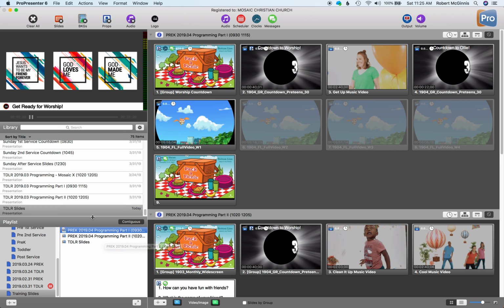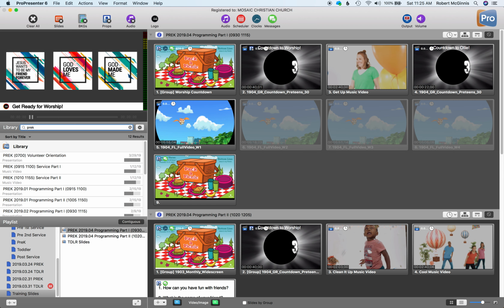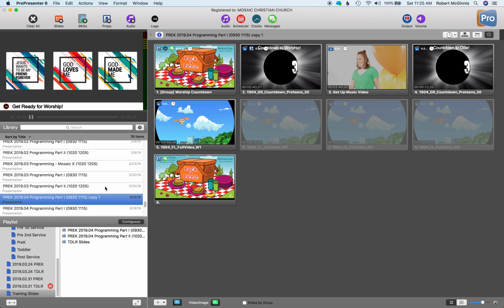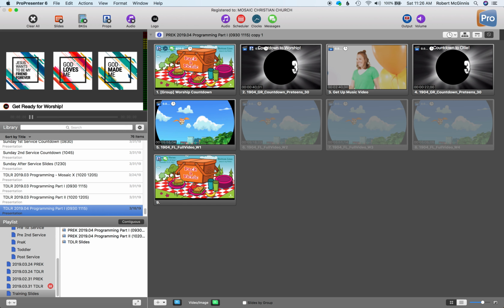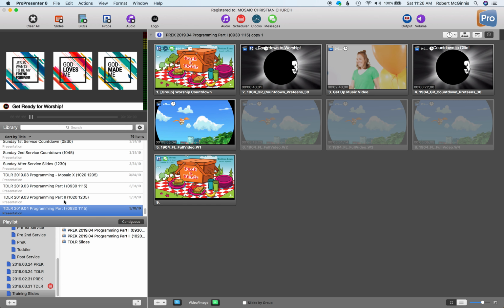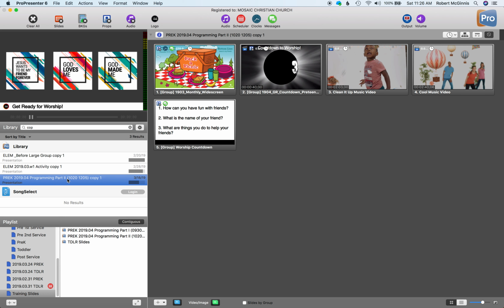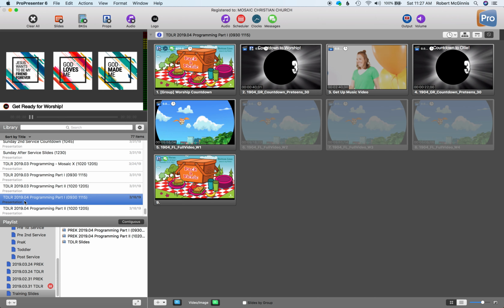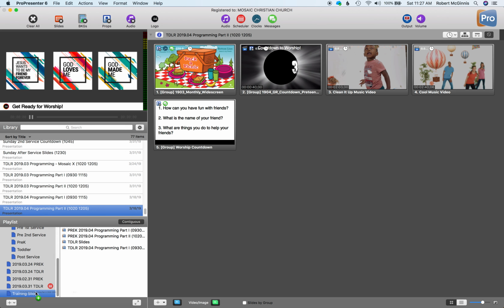Creating Toddler Slides Part 1 of 2